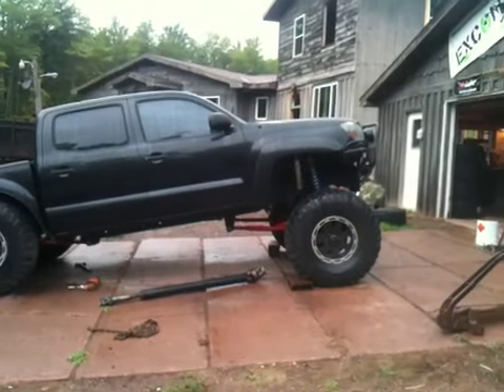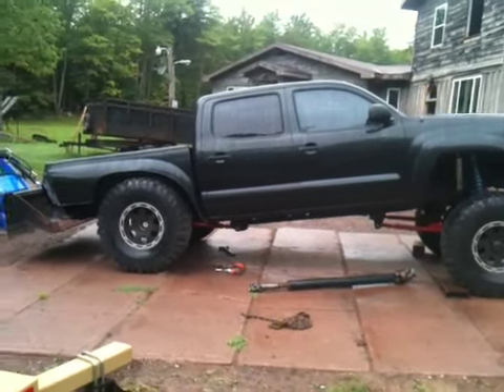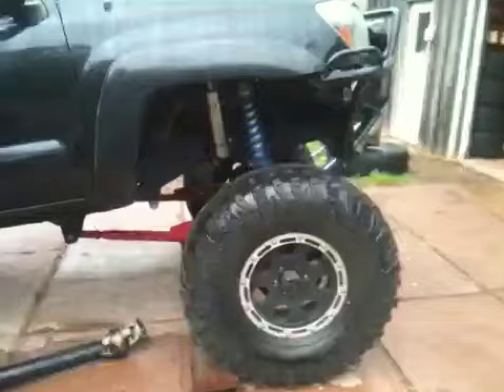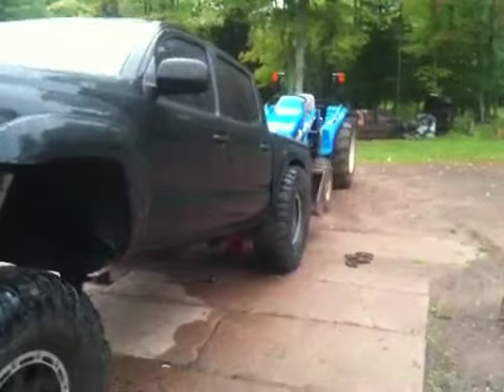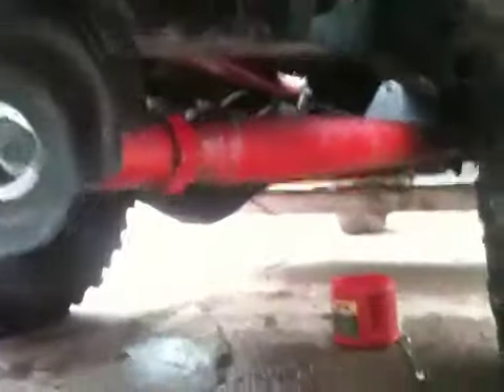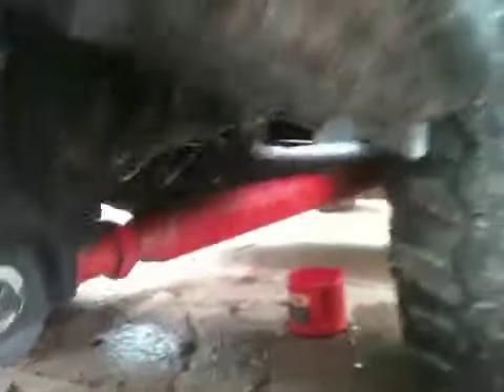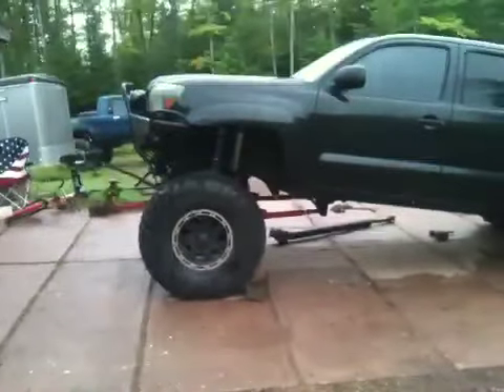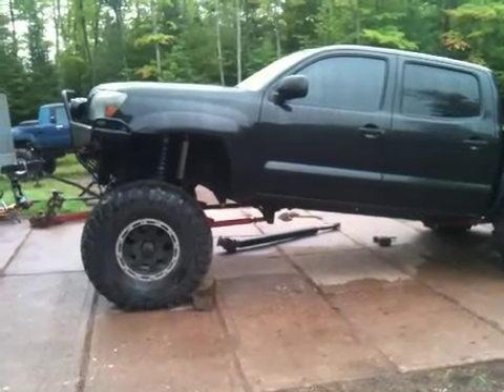Sand slut Tacoma Trd offroad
05 Tacoma double cab. 4 link front and rear suspension. 39" iroks- ford 9" Dana 44. FOA coilovers- airbag rear suspension